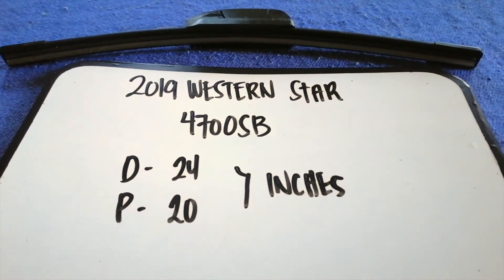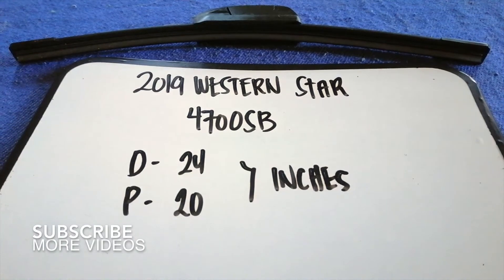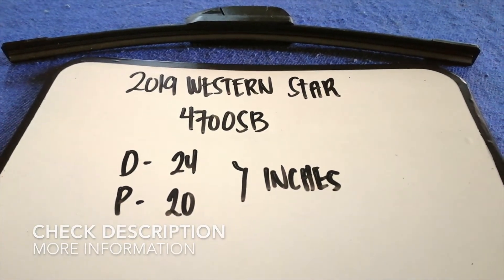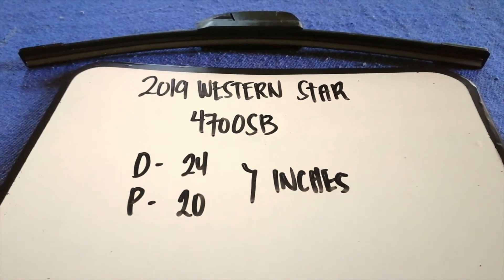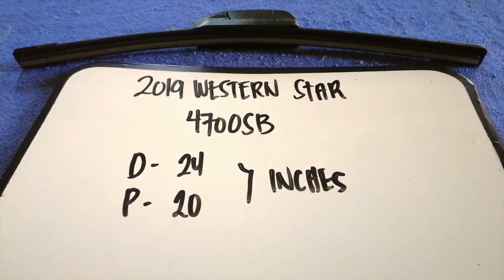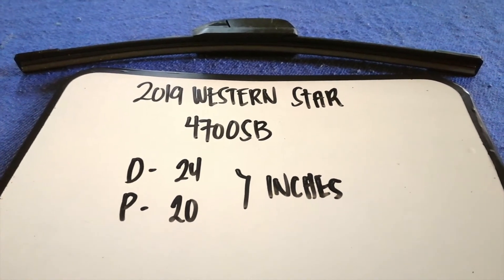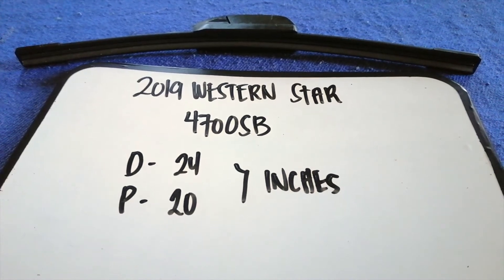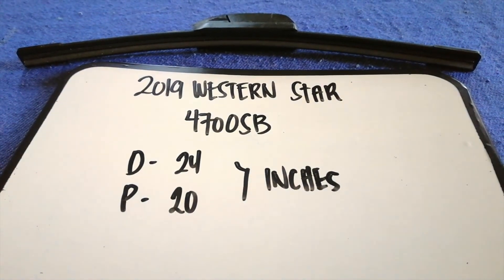🚗 🚕 2019 Western Star 4700SB Wiper Blade Replacement Size 🔴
2019 Western Star 4700SB Wiper Blade Replacement Size

2019 Western Star 4700SB Wiper Blade Replacement Size

Western Star Trucks Sales, Inc., commonly designated Western Star, is an American truck manufacturer headquartered in Portland, Oregon, United States, and a subsidiary of Daimler Trucks North America, in turn a wholly owned subsidiary of the German Daimler AG.